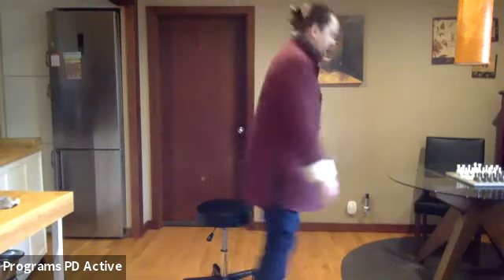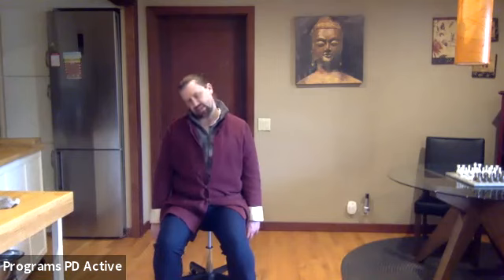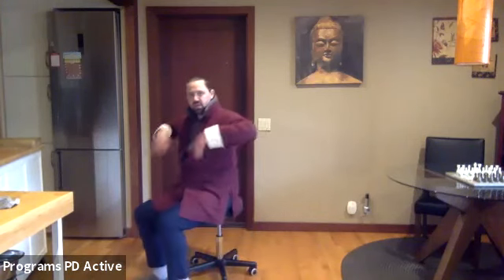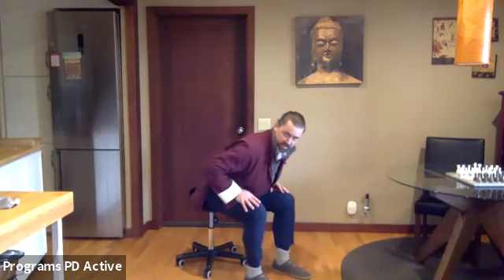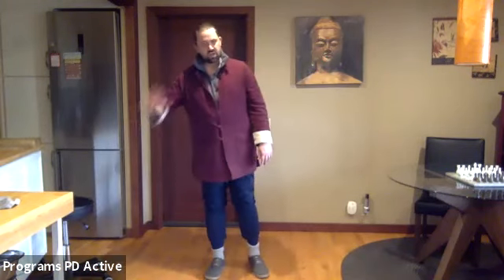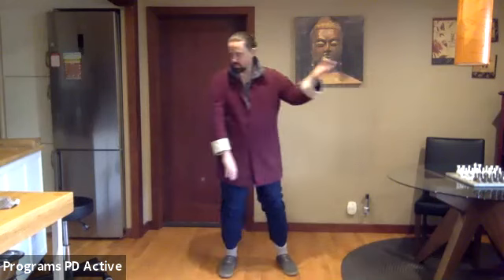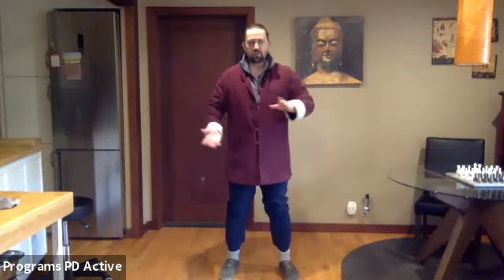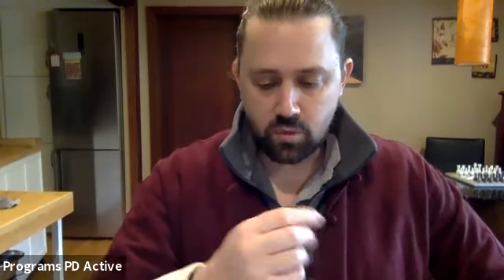Otto Dittmer Tai Chi for PD Active -February 19, 2021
PD Active relies on contributions to support our programs. Please donate